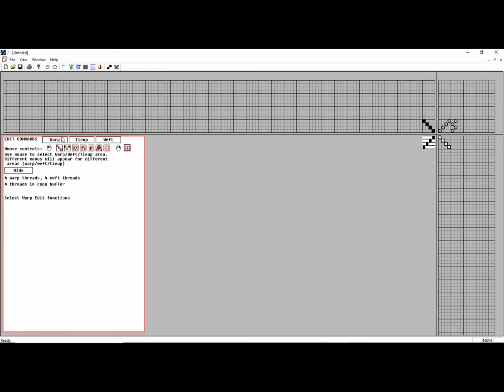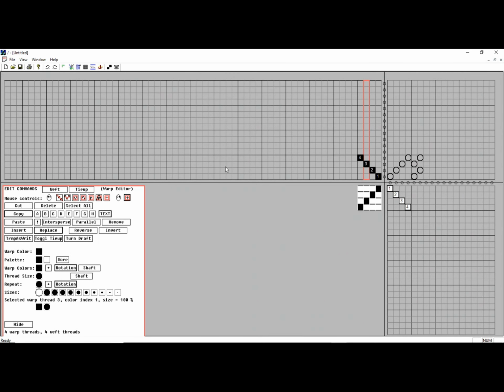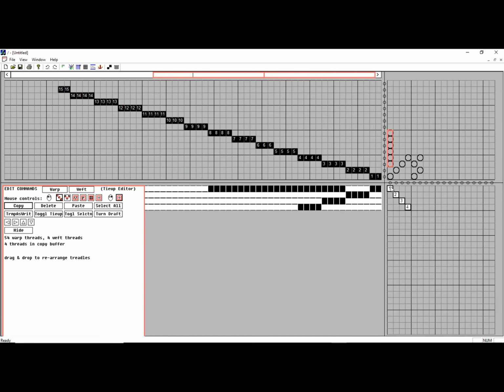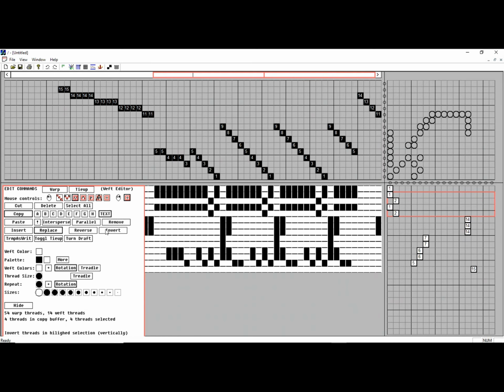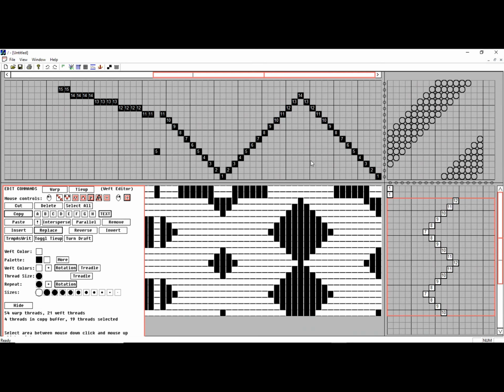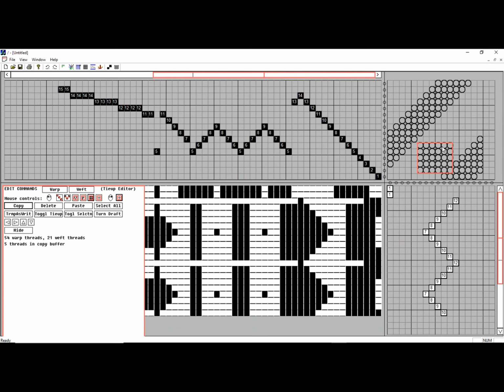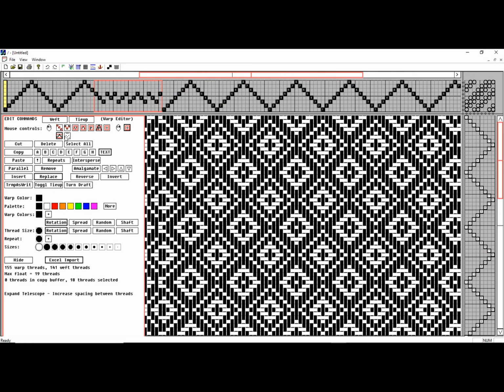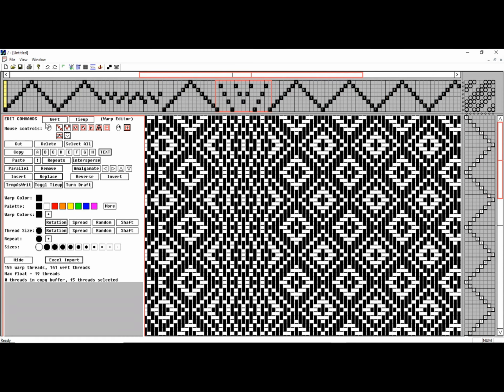Replaced by video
Quickdraw Weaving 3.4.1 Pattern Editor Mouse controls
Describes mouse controls used for warp/weft & Tieup editor controls-
Line, Free-movement, straight twill, broken twill, paste, paste symmetric, fill tool